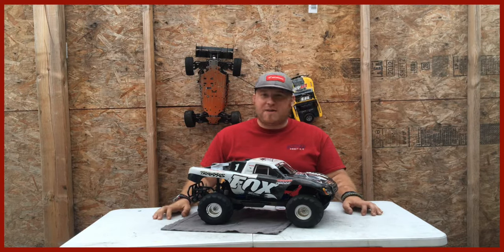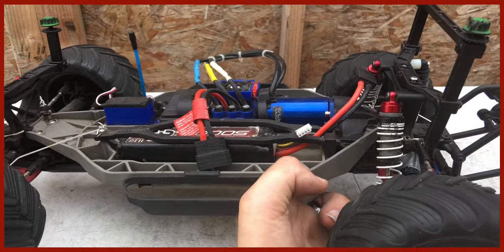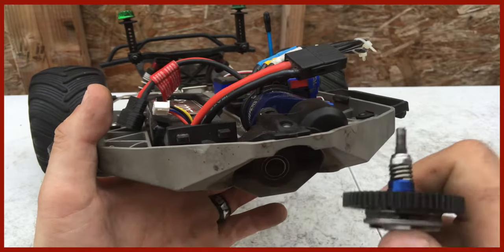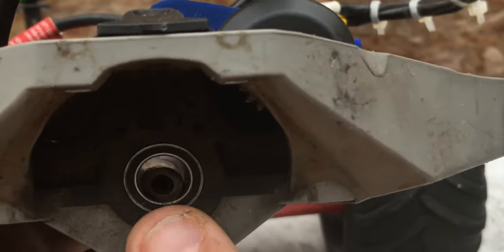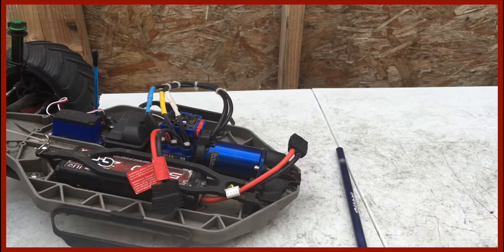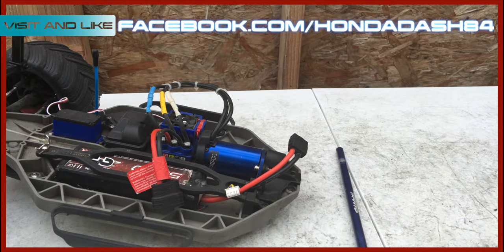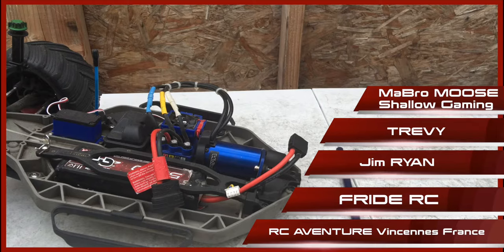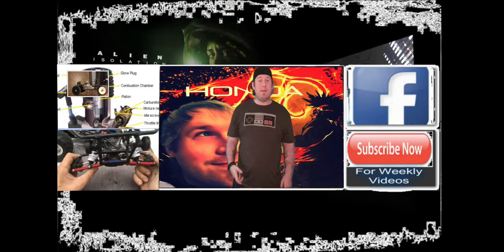RC GUIDE: Change Drive Shaft on TRAXXAS 1/10 model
In this video I will be showing how to change or replace your TRAXXAS 1/10 models or for this video I will be showing you how to do so on my TRAXXAS Slash 4x4

ADD ME ON GOOGLE+ HONDA DASH

SeMAGoD GAMMING